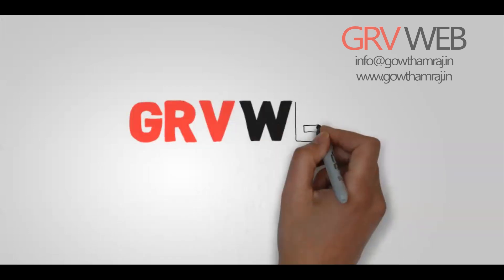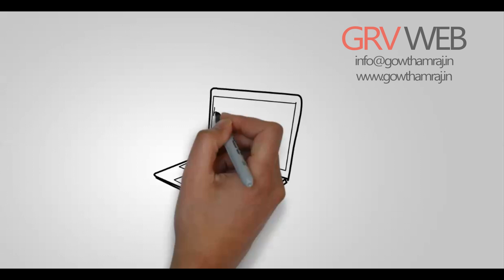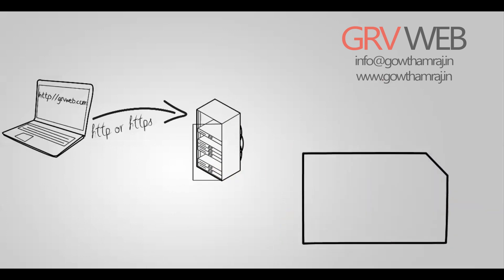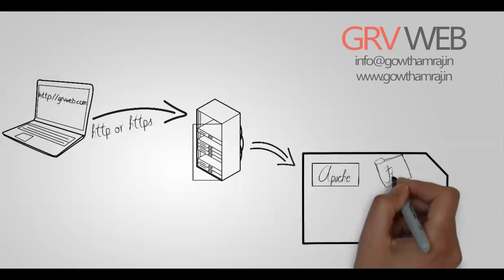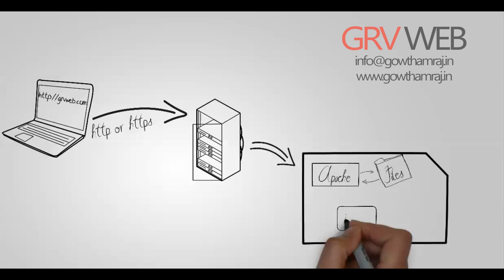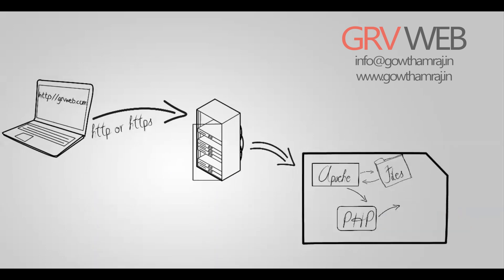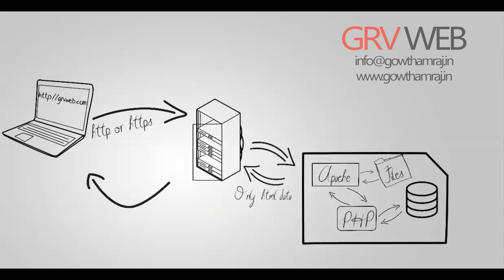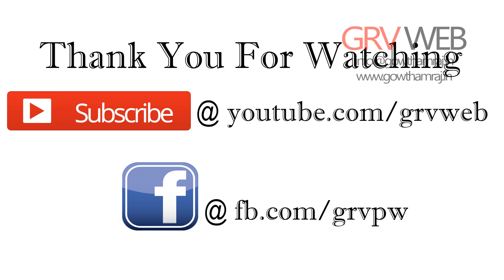How a Web Server / PHP , Apache Server works? (By Gowtham Raj | gowthamraj.in | GRVWEB)